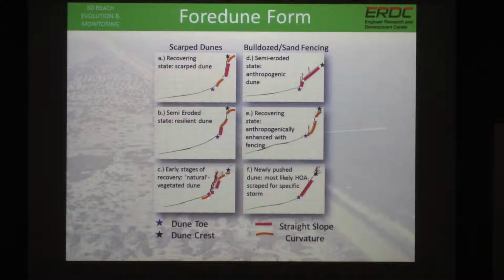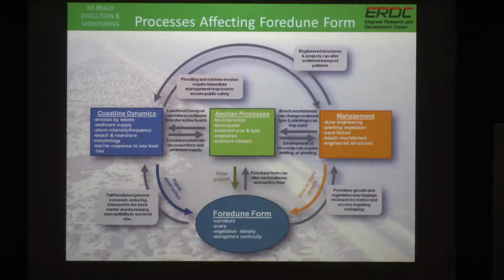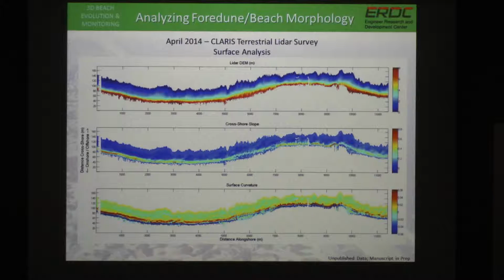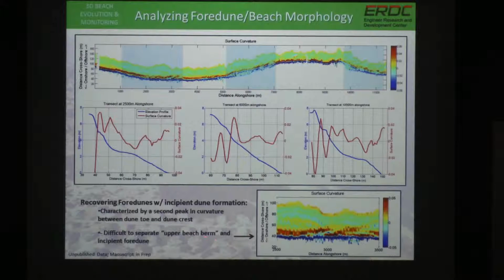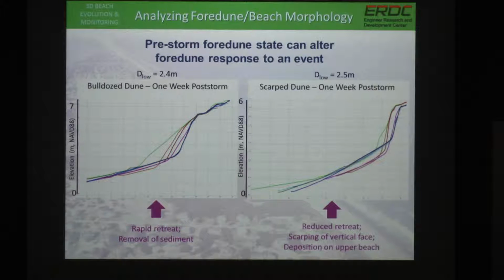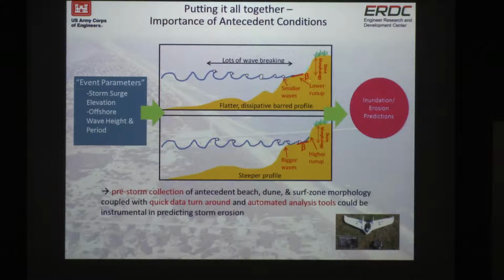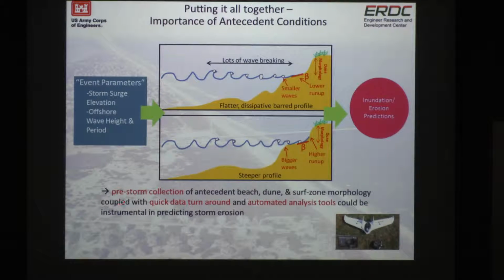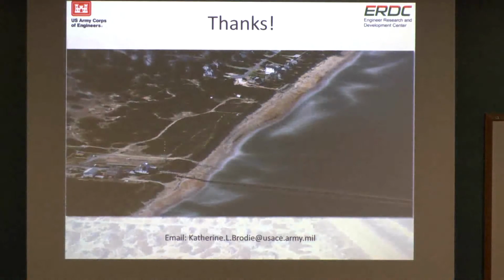Kate L. Brodie, USACE Field Research Facility (ERDC-CHL) - Part III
Predicting Coastal Storm Response: The importance of antecedent conditions